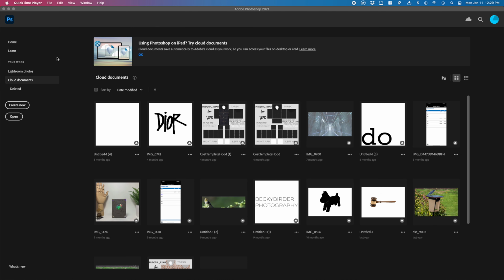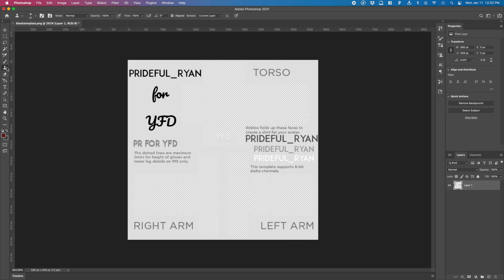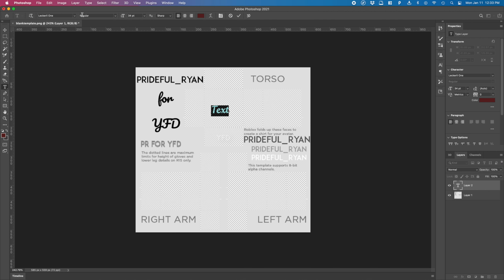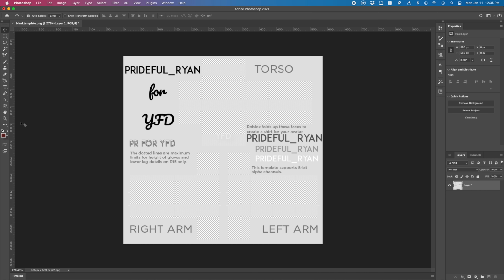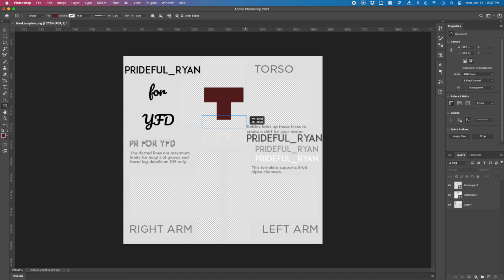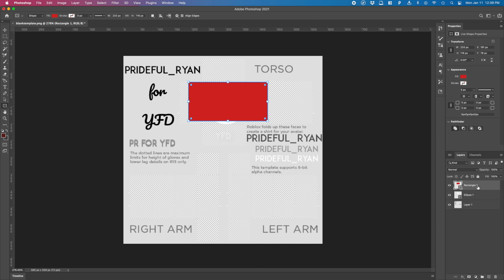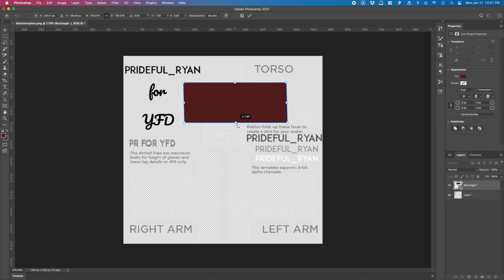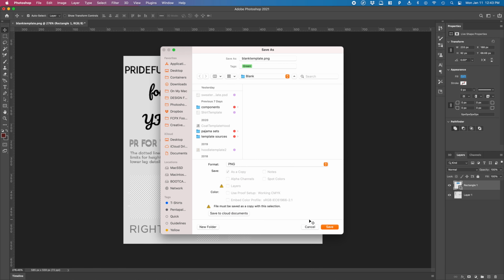ROBLOX Photoshop Overview - PS Tutorial Series Part 1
Have any questions about ROBLOX clothing design? Post a comment and I'll try to get back to you ASAP. :)